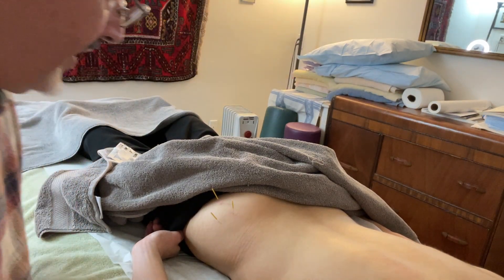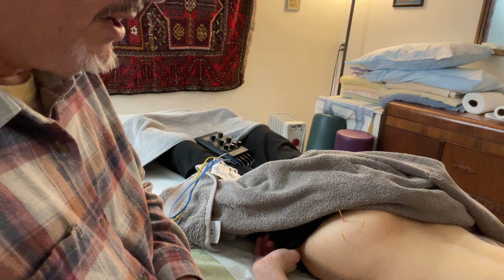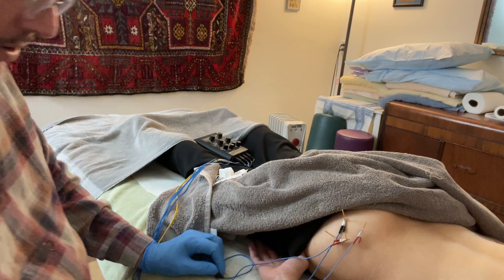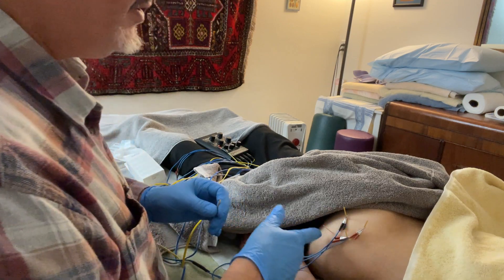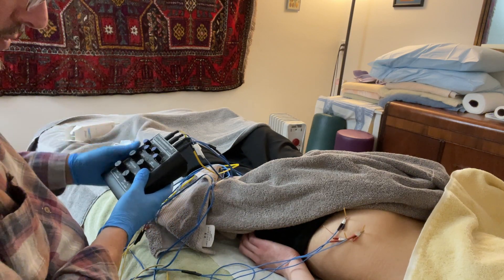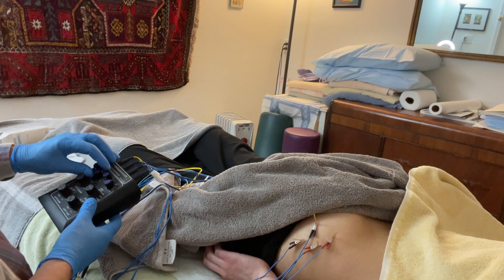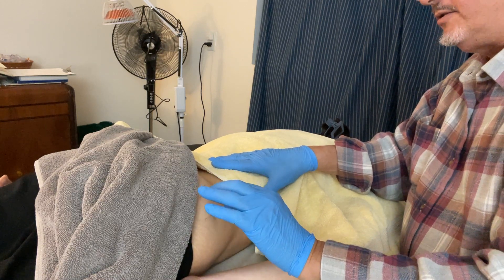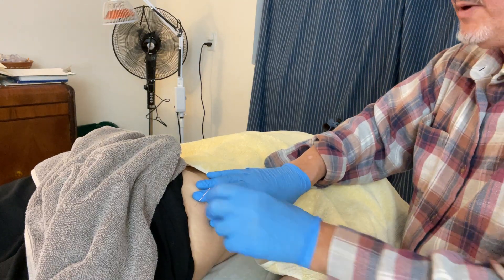Dry Needling for Hip Pain in a San Diego ballet dancer in North Park, San Diego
Dry Needling for Hip Pain, focusing on Gluteus Medius, Minimus, Maximus, Piriformis with eStim Electrical Stimulation